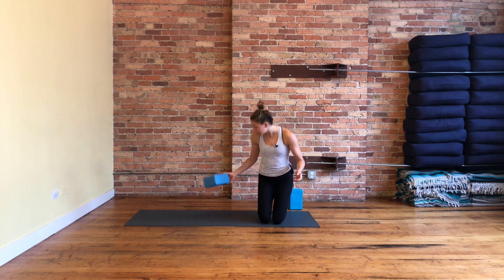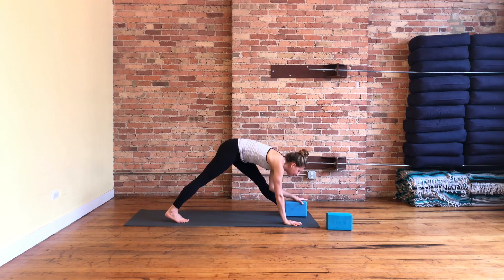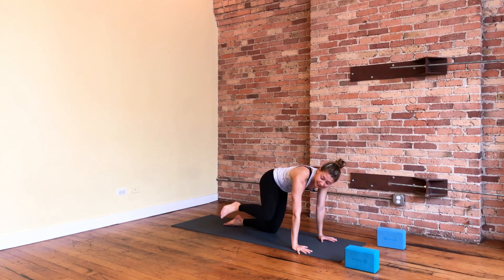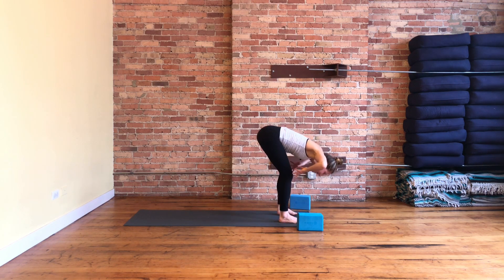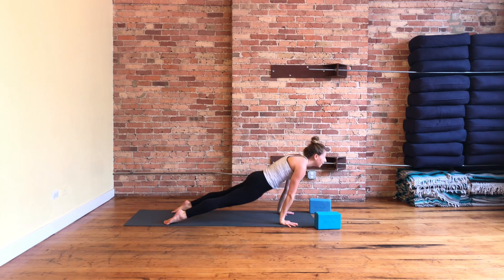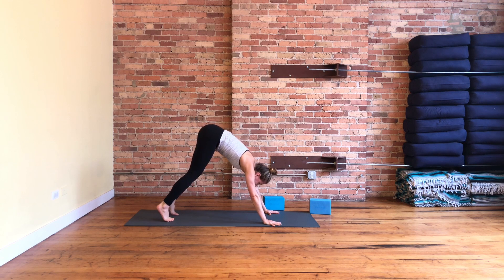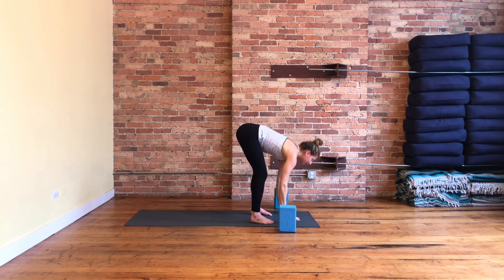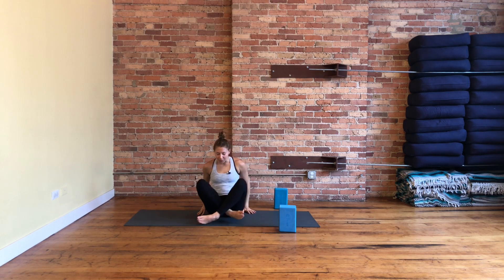30-Min Yoga for Hips & Shoulders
Hello, hips and shoulders! In this class you'll gain:
- a feel-good practice you can do anywhere, any time of day, that targets your hips and shoulders
- relieve stress
- a brain and body reset

A block or something to use for support under your hands is recommended but not necessary.

Love this flow? Explore my membership with a full library of on-demand workouts, yoga, mobility, workshops, and live classes

More about Maggie: Maggie is a Mindful Movement Specialist, helping you build strength, feel good, and unlock your potential through her online membership, retreats, and workshops online & around the world.

All content on our channel is subject to copyright or other intellectual property ownership by Maggie Umberger Yoga LLC. The ideas, exercises, programs, meal plans and other opinions expressed here and on our blog reflect our opinions and personal experiences, and are not intended to be or replace medical advice. We are not dietitians, nutritionists, exercise specialists, or medical professionals. By participating in this exercise or exercise program, you agree that you do so at your own risk, are voluntarily participating in these activities, assume all risk of injury to yourself, and agree to forever hold harmless, release and discharge Maggie Umberger Yoga LLC from any and all claims or causes of action, known or unknown, arising out of your use of these materials.